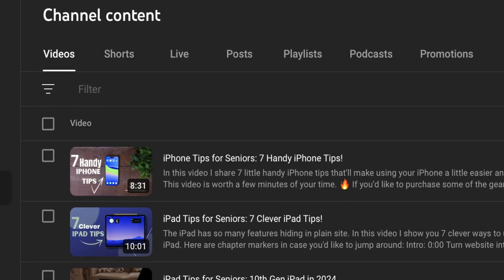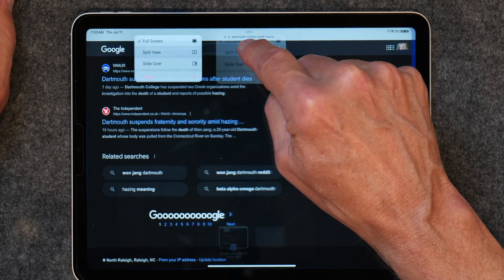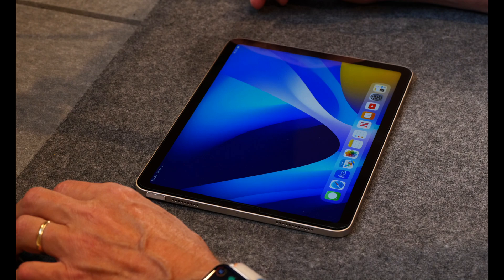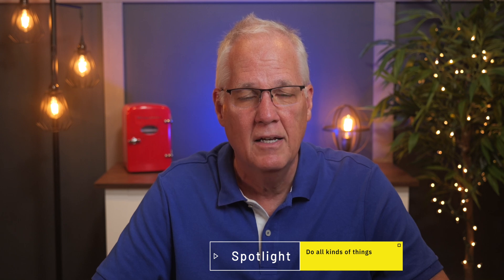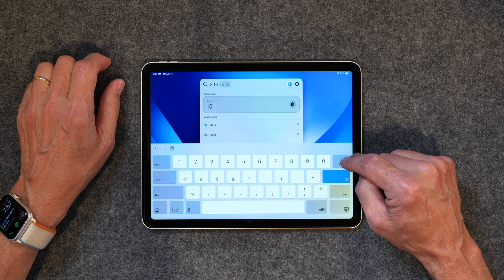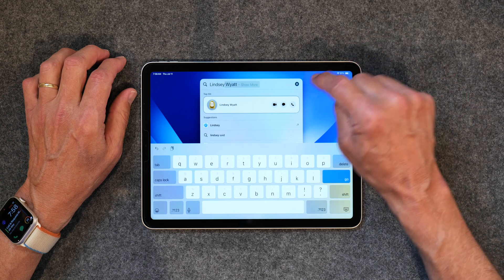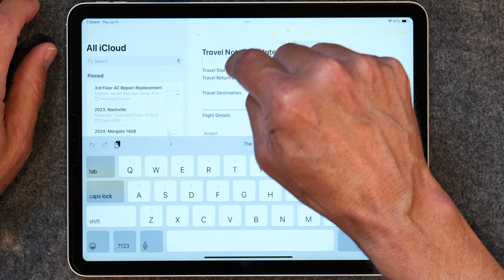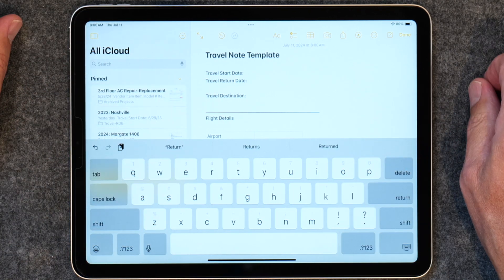iPad Tips for Seniors: 6 Hidden iPad Tips!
Here are chapter markers in case you'd like to jump around:
Intro: 0:00
3-Dot Split View: 0:59
Locked Notes: 2:09
Flexispot Standing Desk: 3:25
Spotlight Features: 5:19
2-Finger Cursor Move: 6:56
Open Same App Twice: 7:58
Triple-Tap Power Button: 9:34